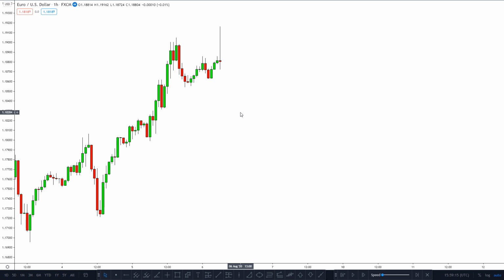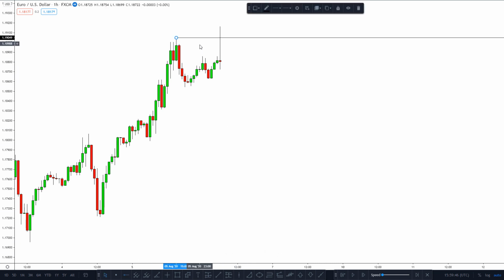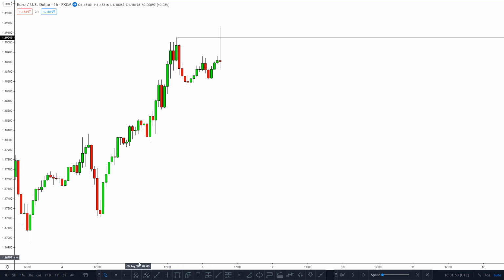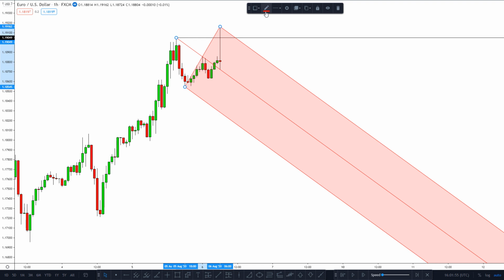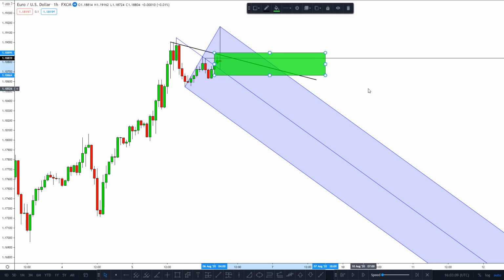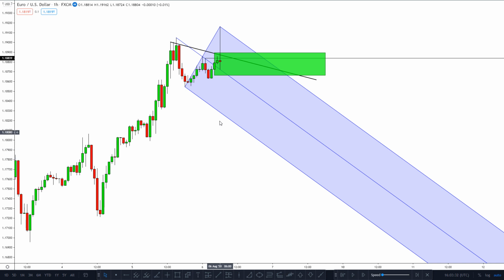The Market Maker Trading Method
Is the market maker method the best trading strategy ever?